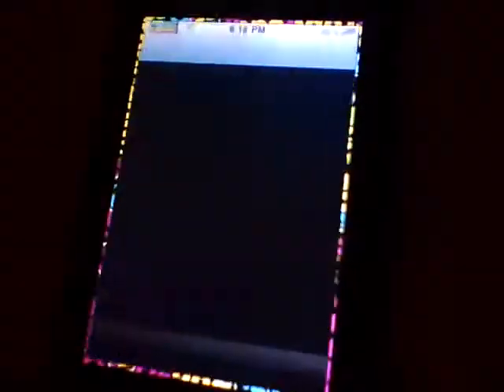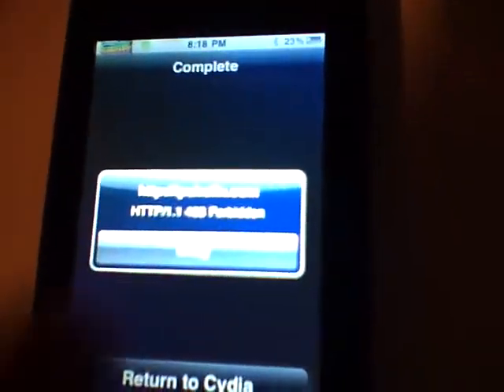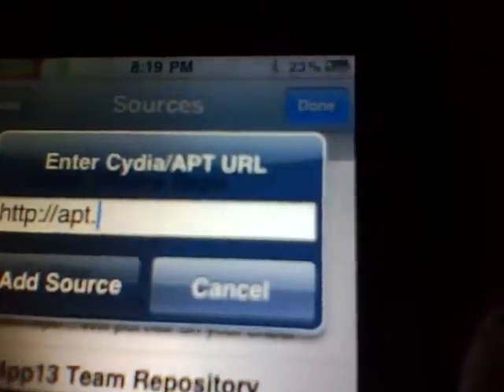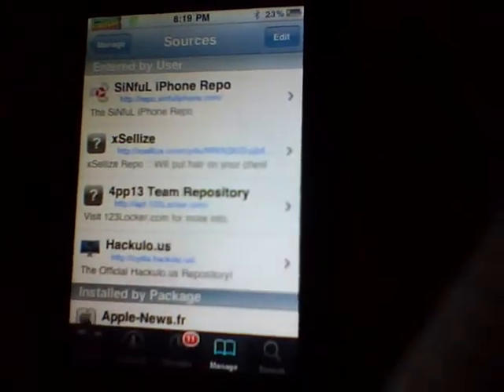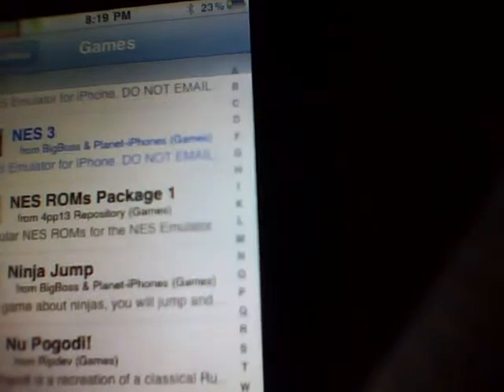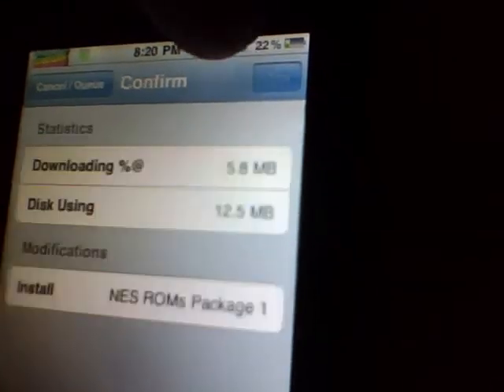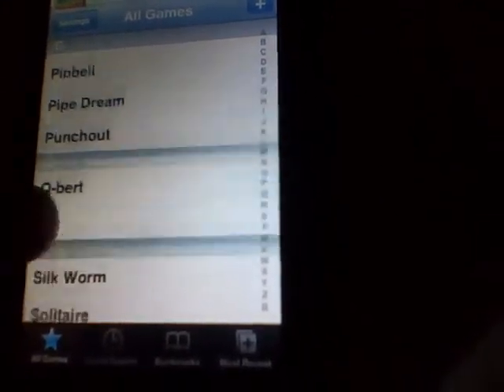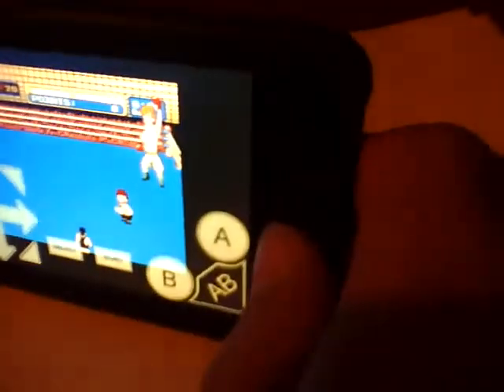How To Get NES Roms On 3.0 For iPhone/iPod Touch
i will show you how to get NES roms on your NES emulator on 3.0 for the iphone/ipod touch

source:
apt.123Locker.com/

make sure the L is CAPITAL!!!

THANKS travis for helping video tape my vids bro!